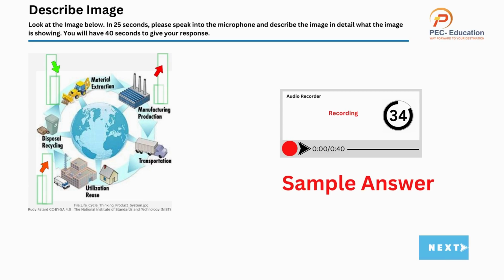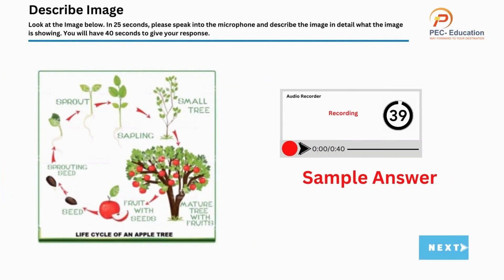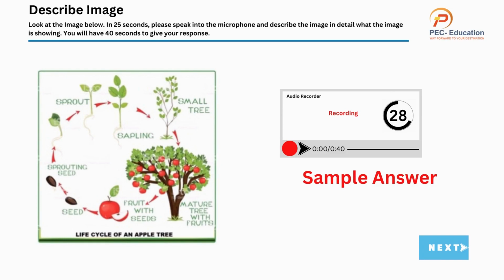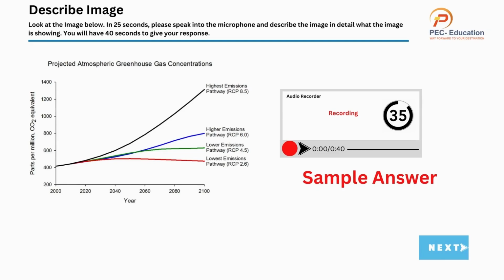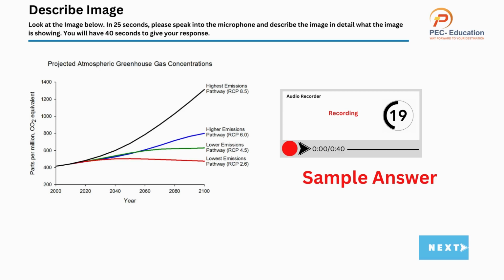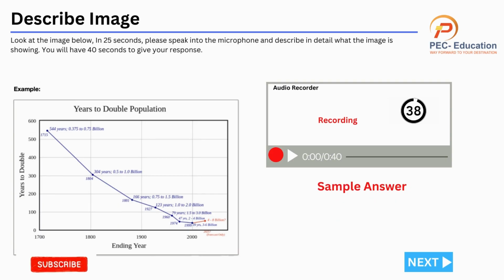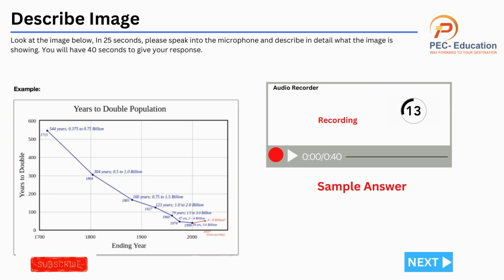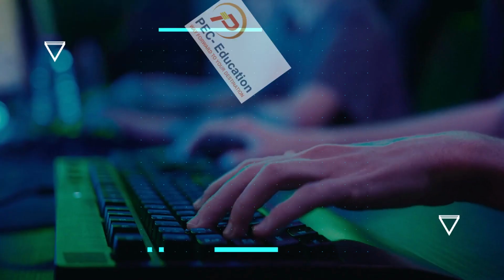PTE Describe Image(Part-9): PTE Describe Image template | PTE test in Bangladesh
We the PEC-Education is an English test preparation Center based in Mirpur, Dhaka Bangladesh operating since 2016. We have another branch in Uttara which we have resumed in December 2020. Our core operation is to provide PTE Academic English test training, IELTS Coaching, Spoken English as well as overseas Education Consultancies at different Universities & Colleges in the country like USA, Canada, UK & Australia.

Our overseas education services vertical is the belief that knowledge truly is power. PEC Education consultants at its overseas education services department counsel students to help them find their best place and subsequently find them the most compatible institution with which to learn. Everything from student evaluation and university selection to visa processing is handled in-house by our dedicated team at our overseas education services department.